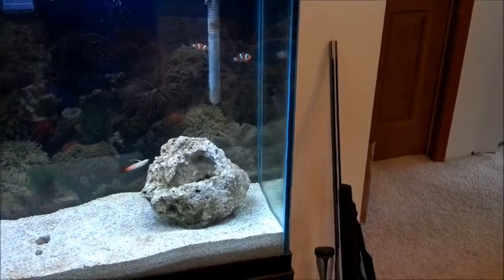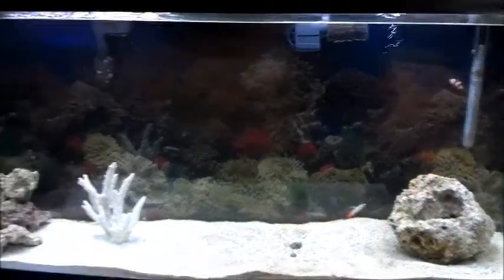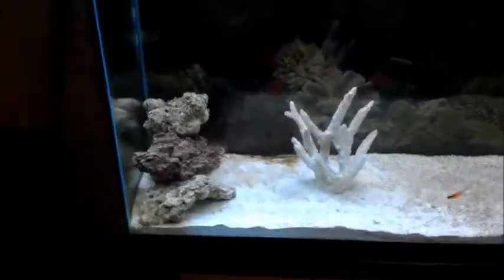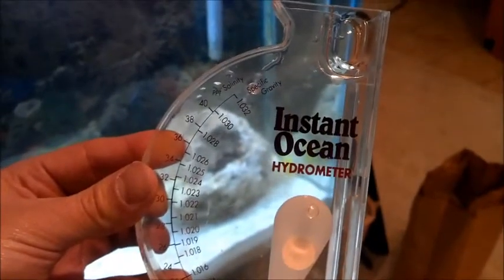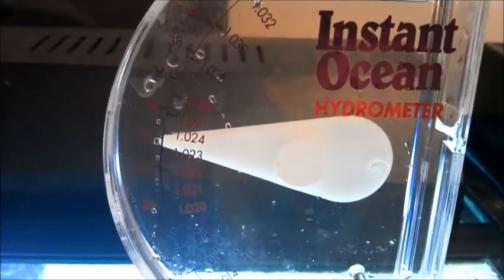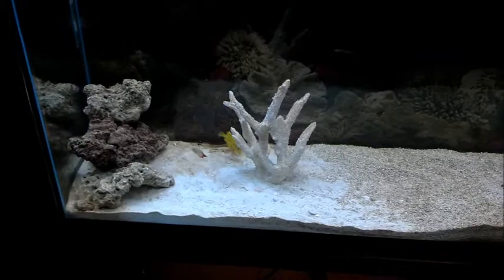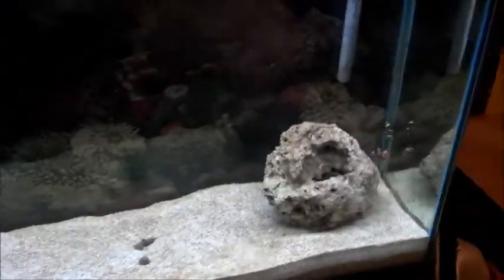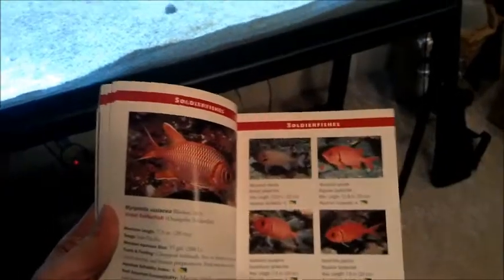Saltwater Basics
Easy starter guide to the basics of a saltwater tank.